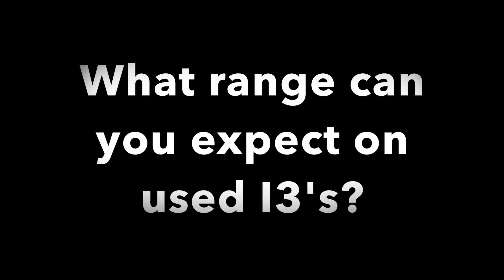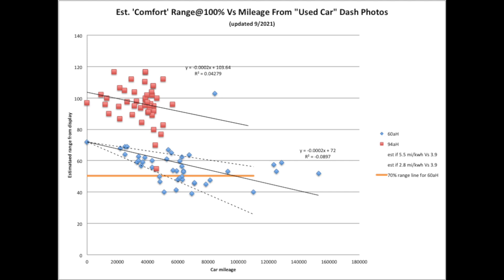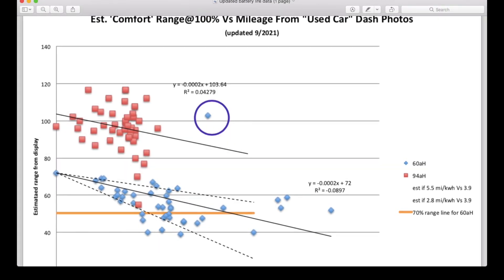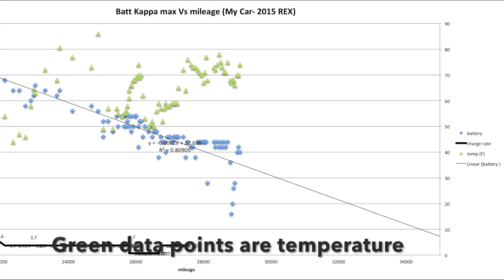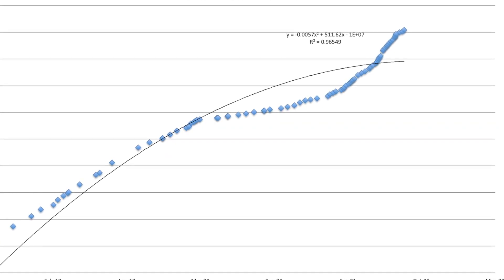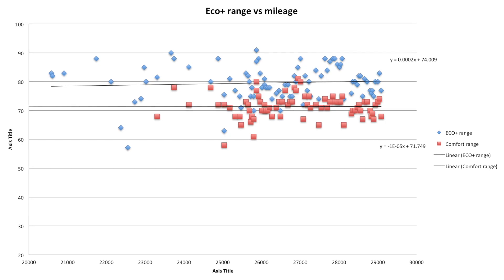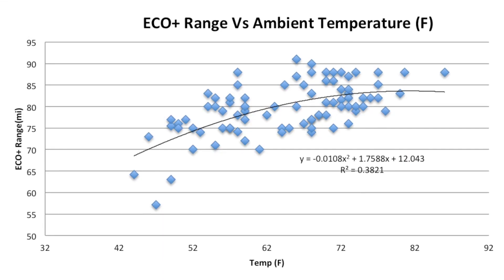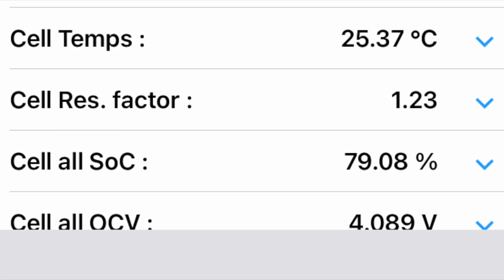BMW I3 Battery Capacity ~7yr Update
This video is about BMW I3 Battery Capacity & Range Updates, based on a survey of vehicles and also the trend data from my 2015 I3 at ~30K mi.